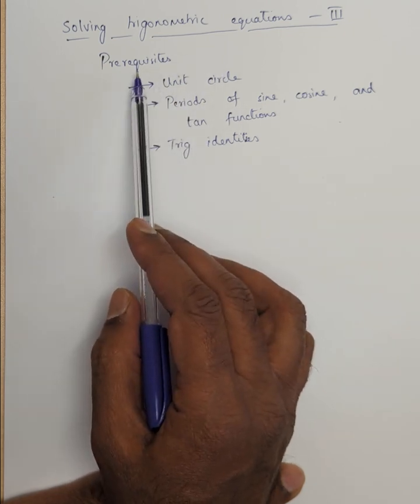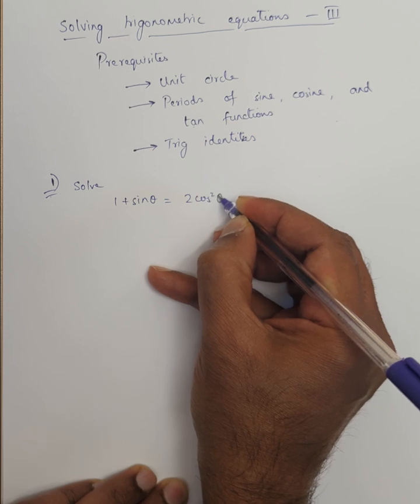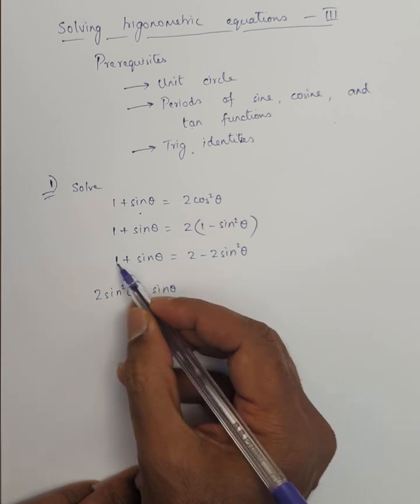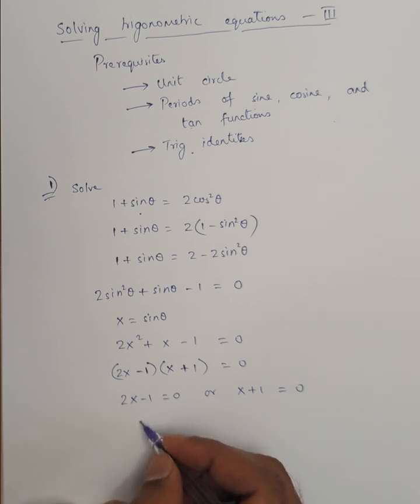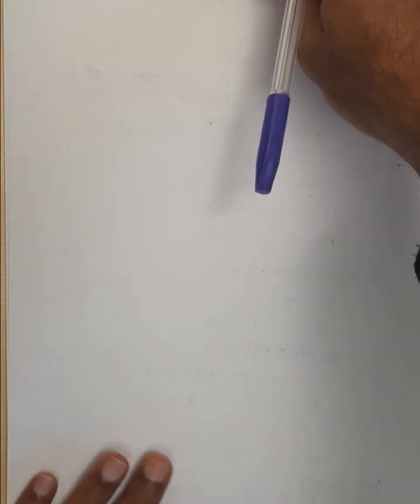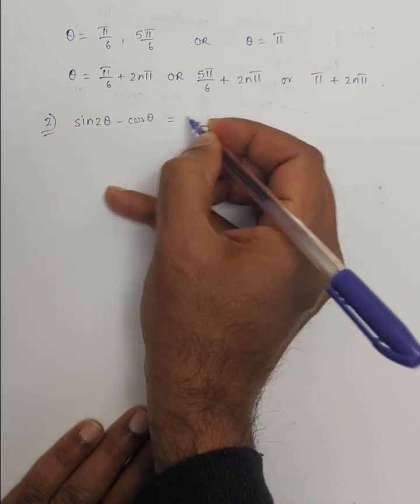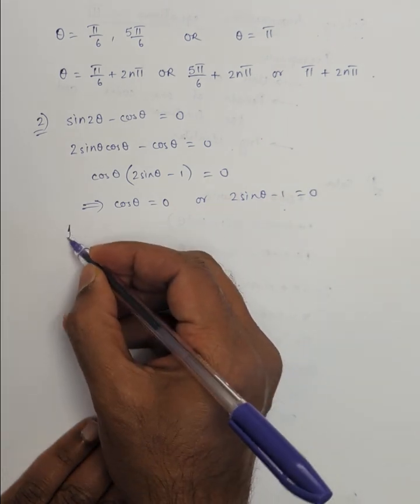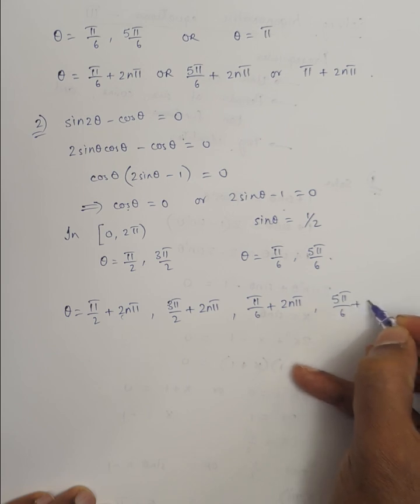Solving trigonometric equations -- 3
This video shows how to solve a trigonometric equation with the help of unit circle and trigonometric identities.